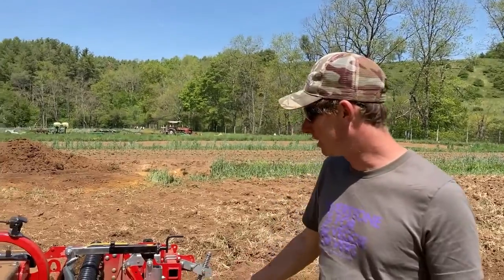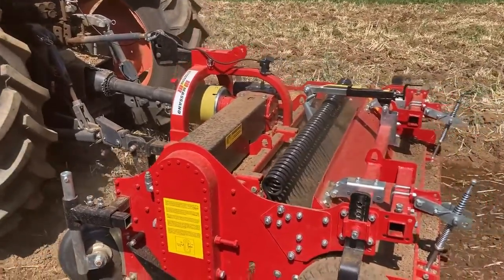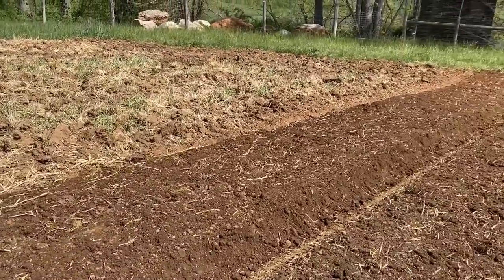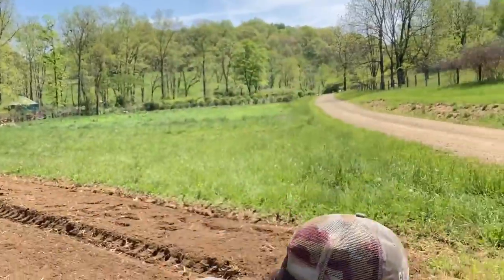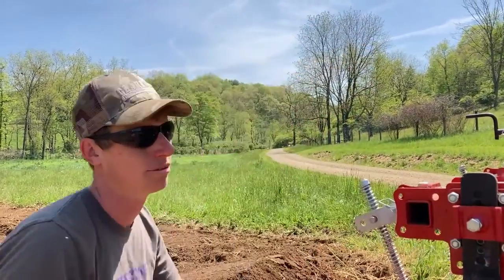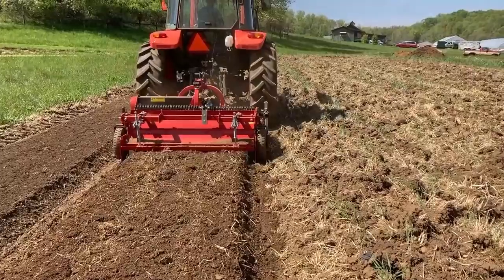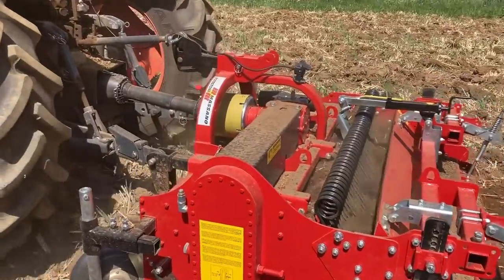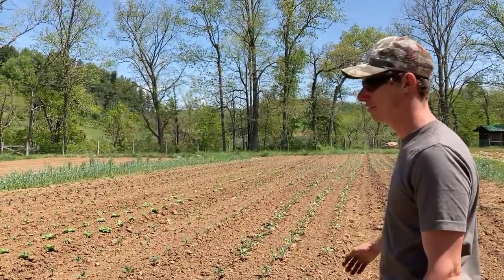Stone Burier Implement (SPES-572NP)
Demonstration and explanation of operation and use of a stone burier implement for tractor. The tool buries stones in a field and makes raised beds at the same time. Burying stones prevents cultivation and planting equipment from skipping and causing loss of production. The stone burier can also be used to bury cover crops allowing quicker field turnovers.

Virginia Cooperative Extension is a partnership of Virginia Tech, Virginia State University, the U.S. Department of Agriculture, and local governments. Its programs and employment are open to all, regardless of age, color, disability, sex (including pregnancy), gender, gender identity, gender expression, national origin, political affiliation, race, religion, sexual orientation, genetic information, military status, or any other basis protected by law.